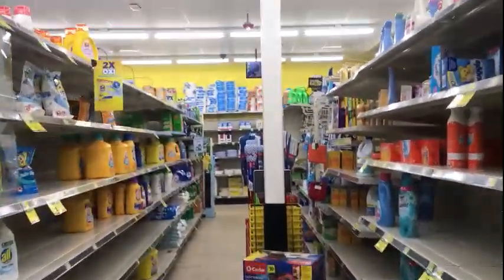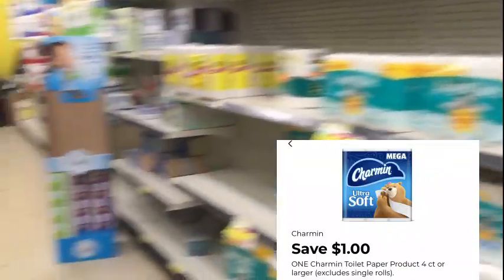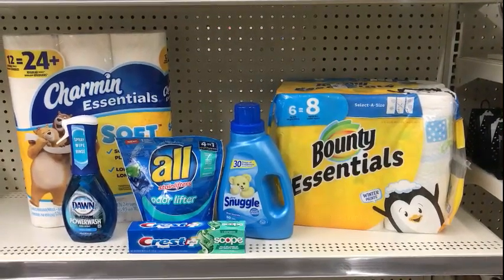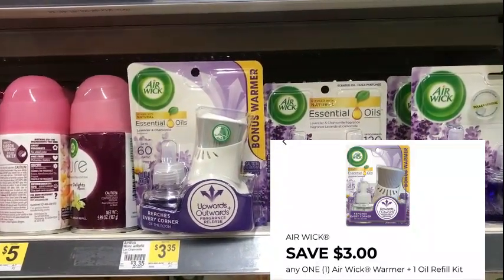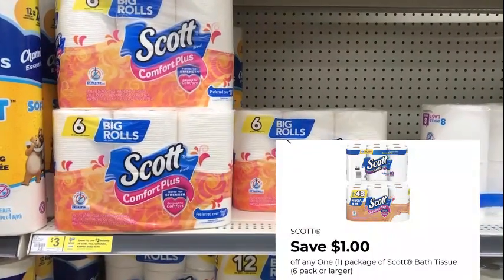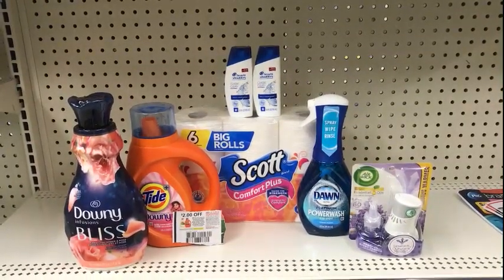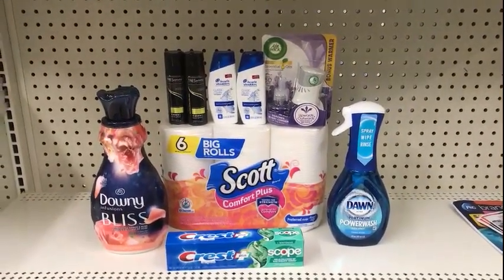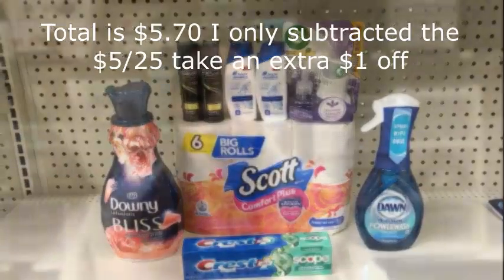Leap Into Savings With Dollar General $6 off $25 breakdowns for Saturday Feb.29th